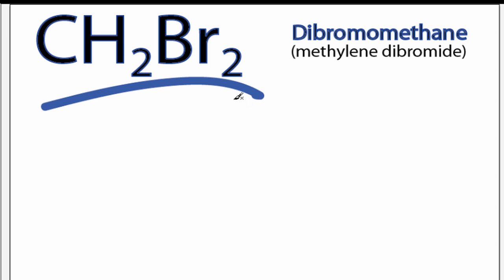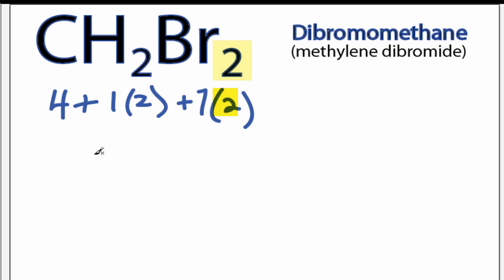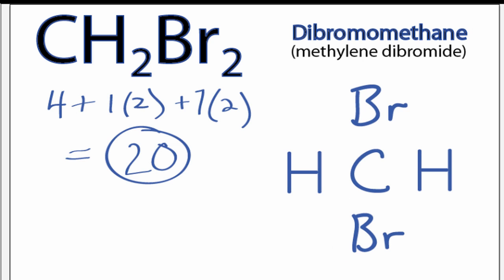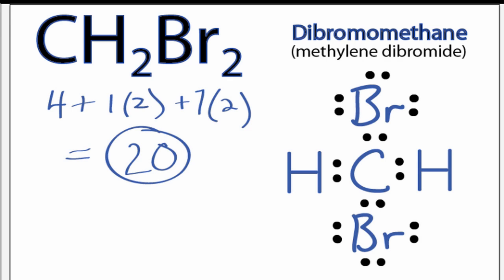CH2Br2 Lewis Structure: How to Draw the Lewis Structure for CH2Br2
A step-by-step explanation of how to draw the CH2Br2 Lewis Dot Structure (Dibromomethane).

For the CH2Br2 structure use the periodic table to find the total number of valence electrons for the CH2Br2 molecule. Once we know how many valence electrons there are in CH2Br2 we can distribute them around the central atom with the goal of filling the outer shells of each atom.

In the Lewis structure of CH2Br2 structure there are a total of 20 valence electrons. CH2Br2 is also called Dibromomethane.

Steps to Write Lewis Structure for compounds like CH2Br2
1. Find the total valence electrons for the CH2Br2 molecule.
2. Put the least electronegative atom in the center. Note: Hydrogen (H) always goes outside.
3. Put two electrons between atoms to form a chemical bond.
4. Complete octets on outside atoms.
5. If central atom does not have an octet, move electrons from outer atoms to form double or triple bonds.

Lewis Structures, also called Electron Dot Structures, are important to learn because they help us understand how atoms and electrons are arranged in a molecule, such as Dibromomethane. This can help us determine the molecular geometry, how the molecule might react with other molecules, and some of the physical properties of the molecule (like boiling point and surface tension).